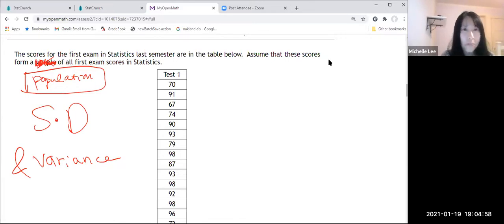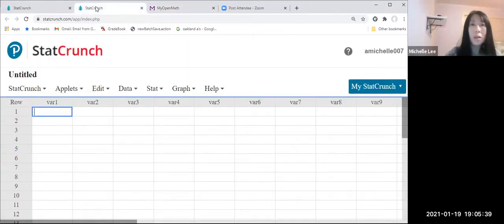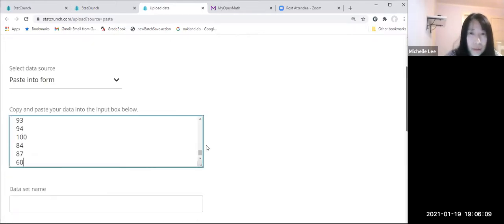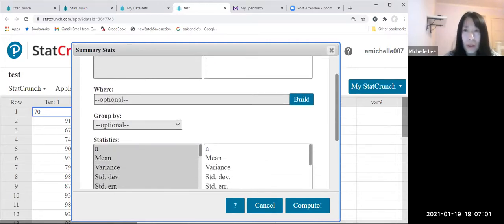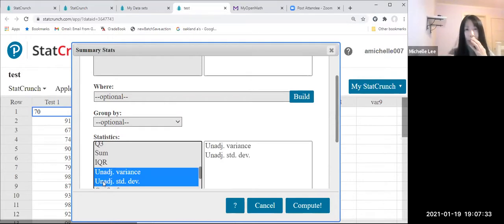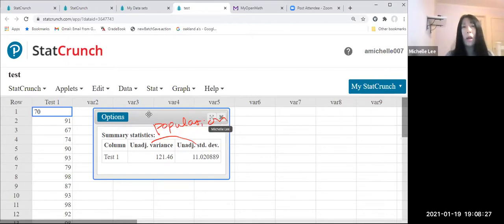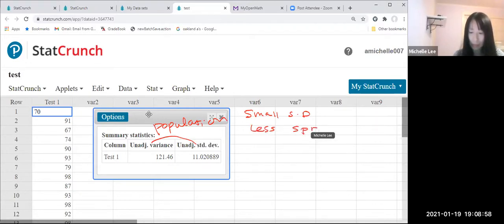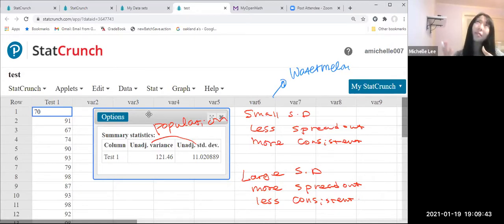StatCrunch: Population Standard Deviation & Variance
How to find population standard deviation & variance by StatCrunch